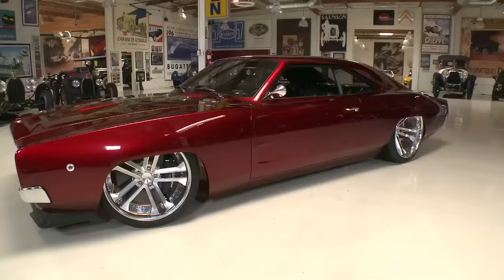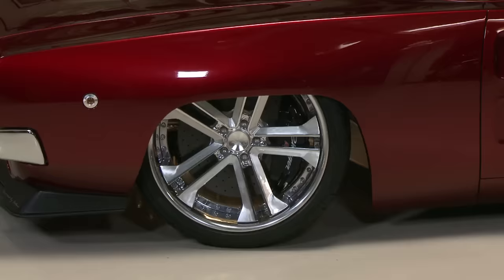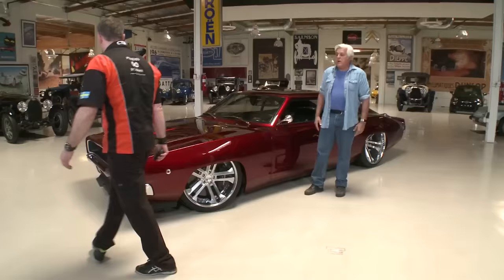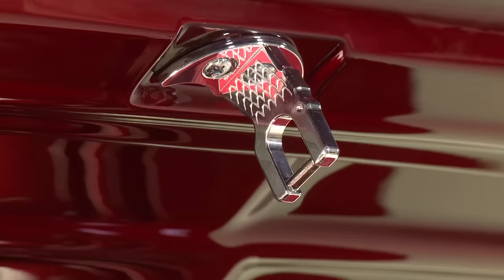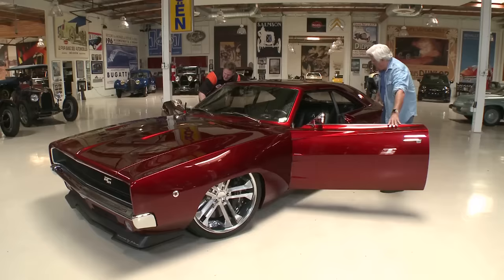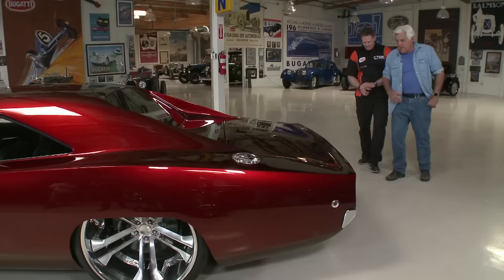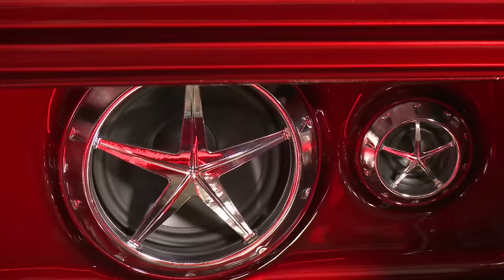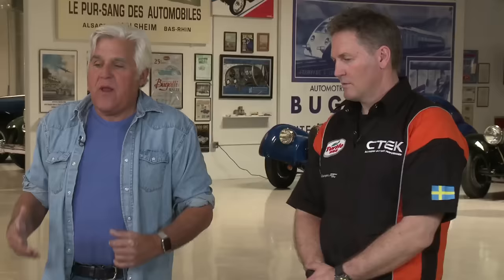1968 Dodge Charger RTR - Jay Leno's Garage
Fresh from SEMA, Johan Eriksson brings his 1968 Dodge Charger RTR with a Viper V10 and twin turbos, producing 1000 horsepower!